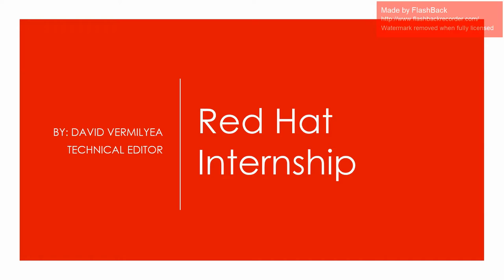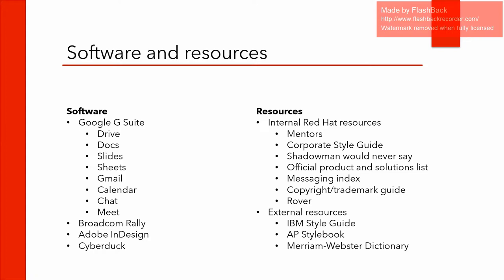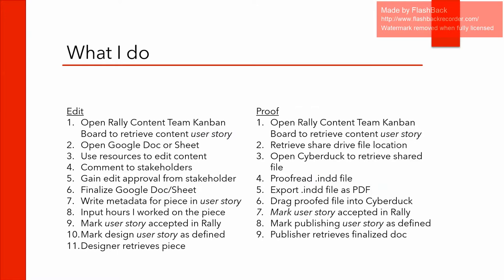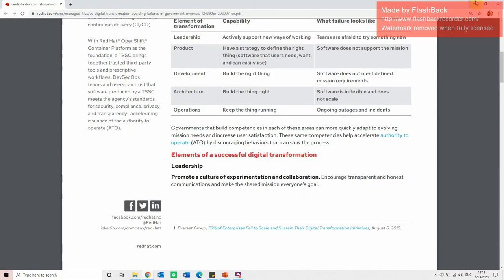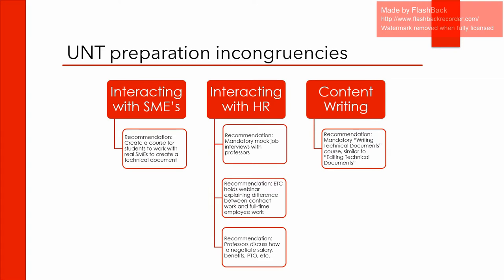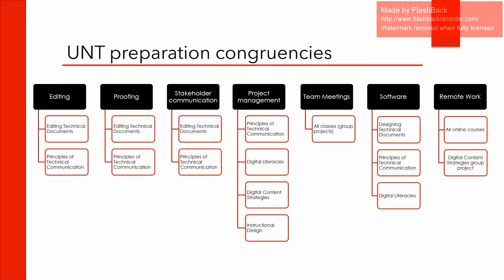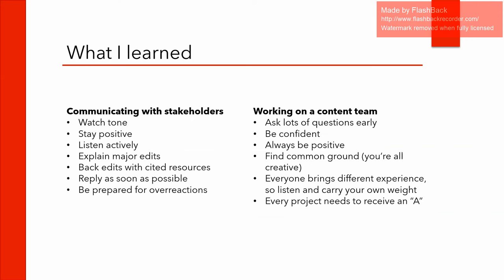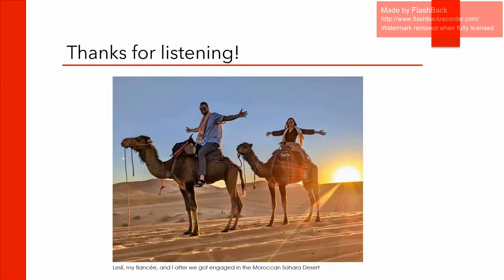My Content Development Internship at Red Hat by David Vermilyea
David (MA, 2020) talks about his internship as a content developer, technical editor and proofreader at Red Hat.

techcomm.unt.edu